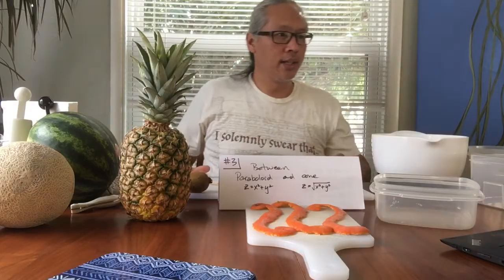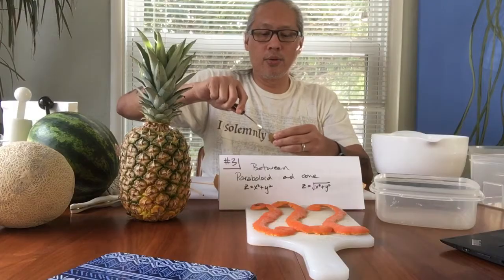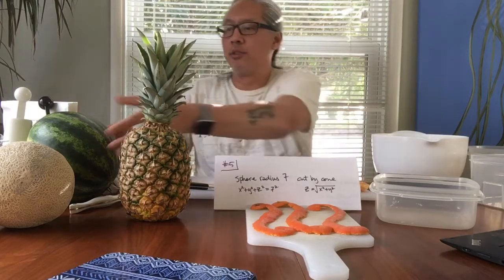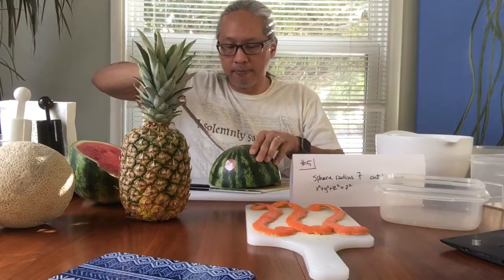Fruit Quiz Sp2020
Fruit Quiz for Triple Integrals